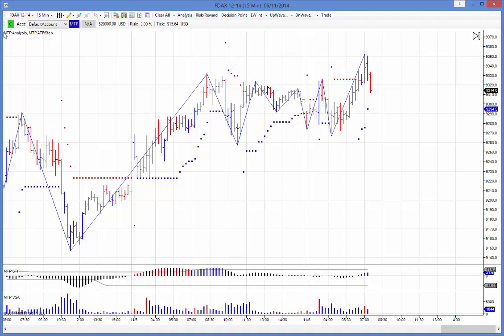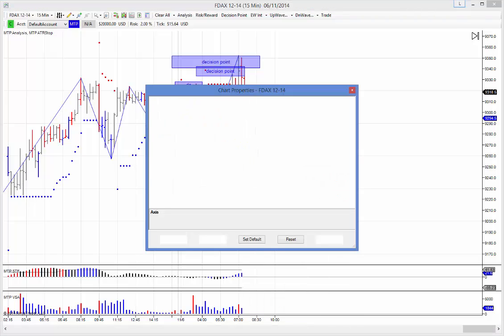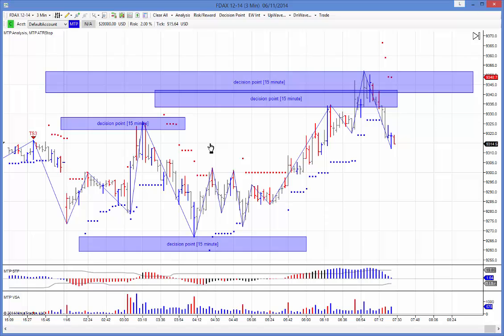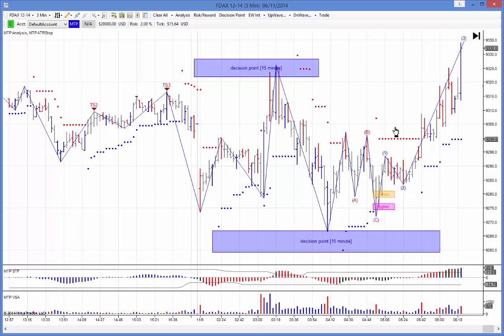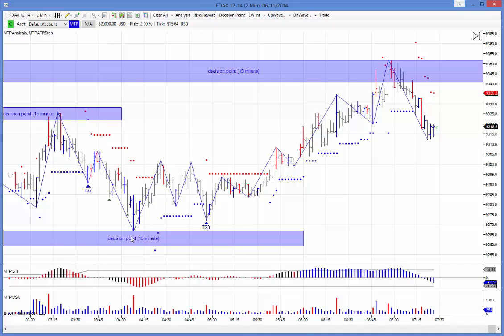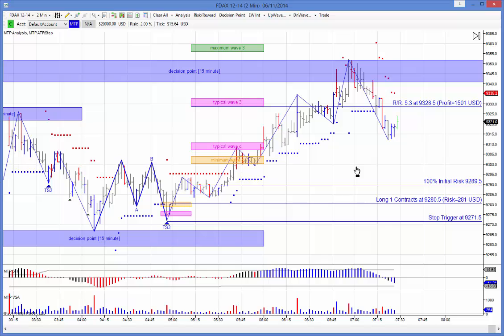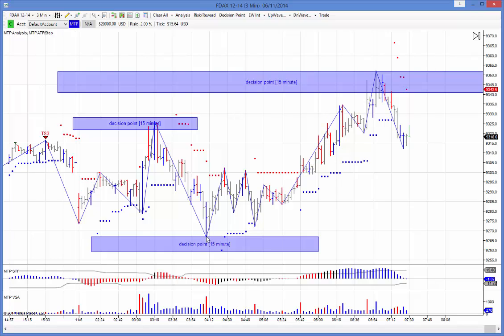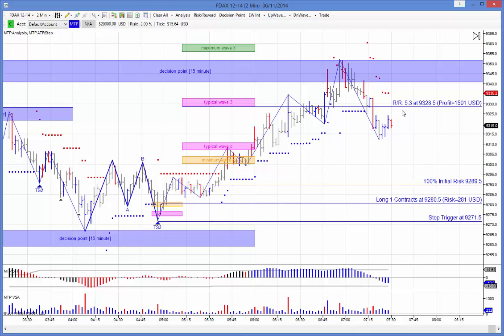MTPredictor Holy Grail setup on the Dax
Here is a great example of how to find the best setups using MTPredictor: MTPredictor is not about taking all the setups blindly, it is designed to look for setups that fall with the larger degree trend. My favourite of these is what we call the MTPredictor Holy Grail, and here is a great example of this from this morning on the Dax.